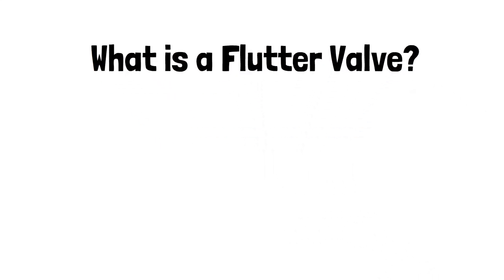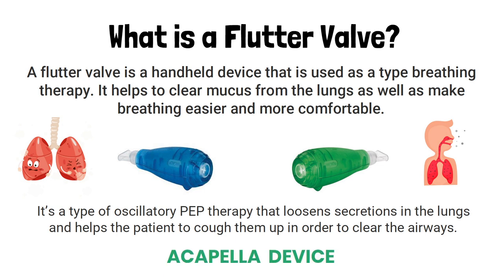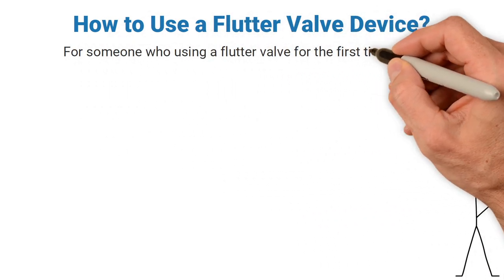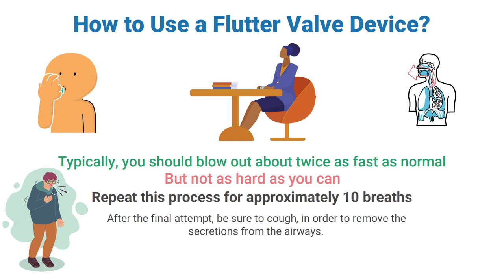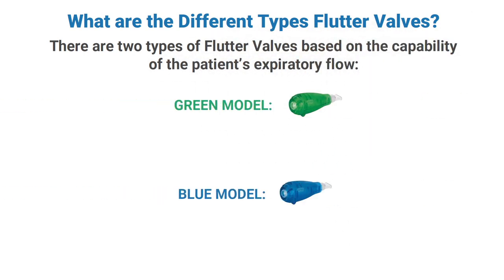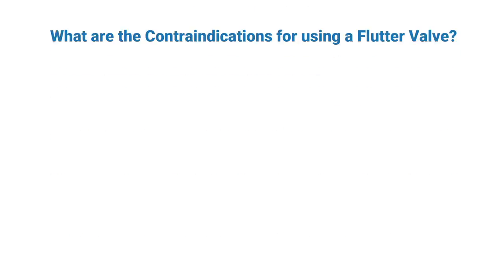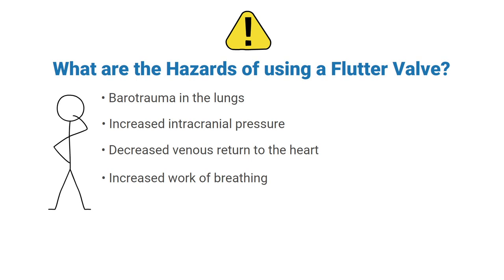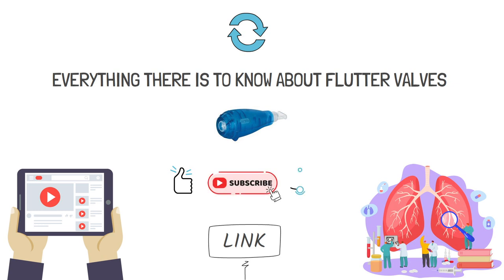What is a Flutter Valve? (Acapella, PEP) Airway Clearance | Respiratory Therapy Zone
What is Flutter Valve?? What is an Acapella or PEP device used for? What this video if you want to learn more.

➡️ What is a Flutter Valve?
A flutter valve is a handheld device that is used as a type of breathing therapy. It helps to clear mucus from the lungs as well as make breathing easier and more comfortable. It is a triangularly shaped cylinder and is sometimes green or blue in color. It’s a type of oscillatory PEP therapy that loosens secretions in the lungs and helps the patient to cough them up in order to clear the airways.

➡️ You may have heard it referred to as an Acapella device. As simple as it looks, these devices cause both airway vibrations and positive expiratory pressure (PEP) therapy, so they essentially provide dual therapy for the patient.

➡️ What are the Indications for Using a Flutter Valve?
People who are suffering from chronic bronchitis and cystic fibrosis, among other cardiopulmonary diseases, sometimes produce a large amount of mucus in their airways. This, of course, is a problem that needs to be solved, as it can lead to other issues.

➡️ The indications for using this device include the following:
-- To prevent or reduce atelectasis
-- To help a patient remove secretions and clear the airways
-- To help reduce air trapping
-- To maximize the delivery of aerosolized medications to patients who are receiving bronchial hygiene therapy

➡️How to Use a Flutter Valve Device?
For someone who uses a flutter valve for the first time, you may want to make sure that the resistance dial is set counterclockwise to the lowest frequency setting. This will make it easier to blow into the device. If you want to make it more difficult, you can increase the resistance. Of course, this applies whether you're using the device on yourself, or with a patient.

Before performing a maneuver, you can sit in a chair by keeping your back straight. Keep your elbows resting comfortably on the table. Now, tilt your head slightly upward. This will help to keep the upper airway open wide which allows the air you exhale will be able to flow out smoothly. Then you'll want to take a breath that is deeper than a normal inhalation.

Typically, you should blow out about twice as fast as normal, but not as hard as you can. Repeat this process for approximately 10 breaths. After the final attempt, be sure to cough, in order to remove the secretions from the airways. You can even perform 2–3 “huff” coughs in order to increase secretion removal as needed.

This whole process can be repeated once per hour, depending on the doctor's recommendation. One thing to keep in mind, you must be able to exhale for at least 3–4 seconds while using the device. If you fail to maintain your exhalation for this advised length of time, that means it's too easy. In this case, you need to turn the adjustment dial to increase the resistance. This adjustment will help you or the patient exhale at a lower flowrate by raising the total resistance of the device.

➡️ What are the Parts of a Flutter Valve?
-- Removable mouthpiece
-- Body of the device
-- Expiratory resistance dial
-- One-way inspiratory valve
-- Proximal 22 mm O.D. connection

⏰TIMESTAMPS
0:00 - Intro
0:37 - What is a Flutter Valve?
1:10 - Acapella Device
1:24 - What are the Indications for Using a Flutter Valve?
1:54 - Indications for Using this Device
2:15 - How to Use a Flutter Valve Device?
4:13 - What are the Parts of a Flutter Valve?